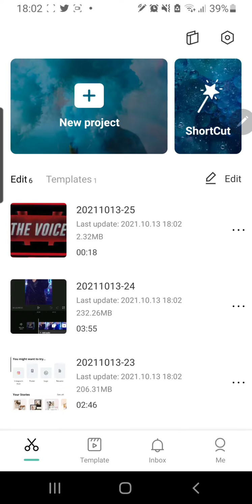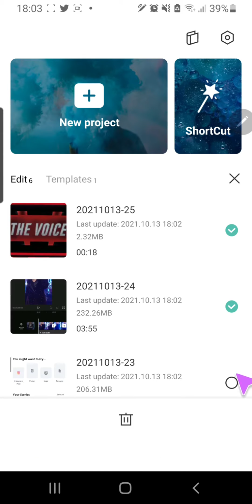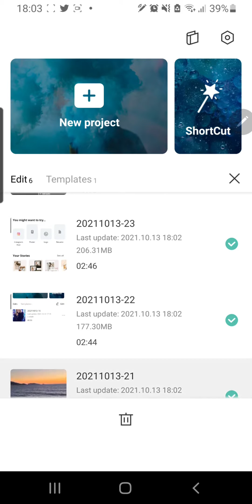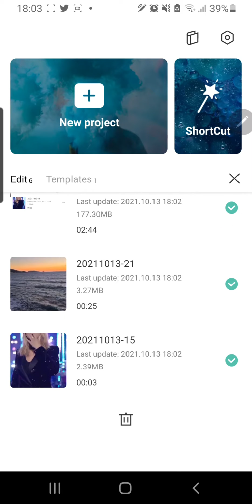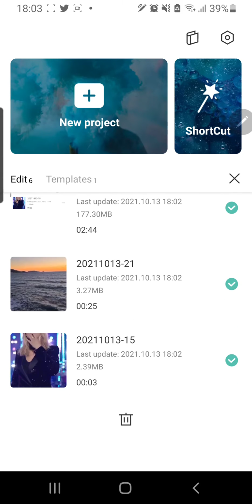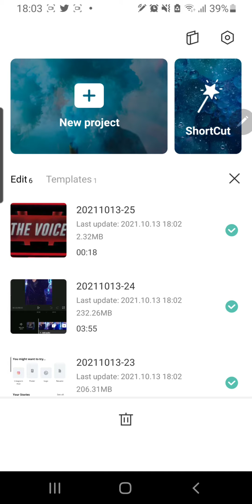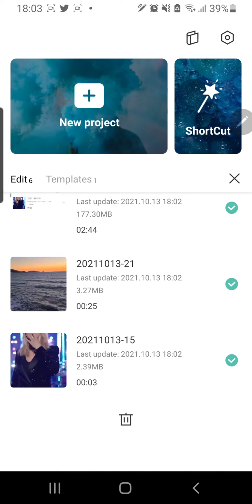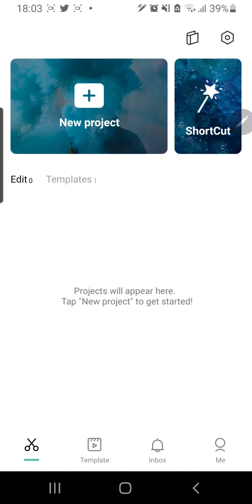How To Easily Delete CapCut Projects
This tutorial will show you how to delete all of your CapCut projects!